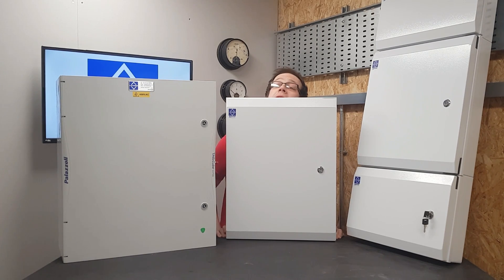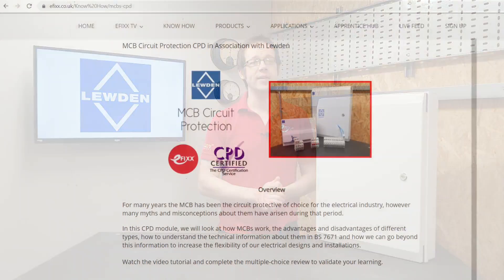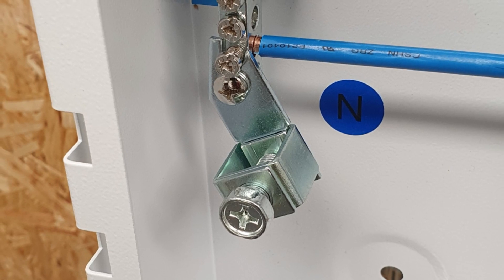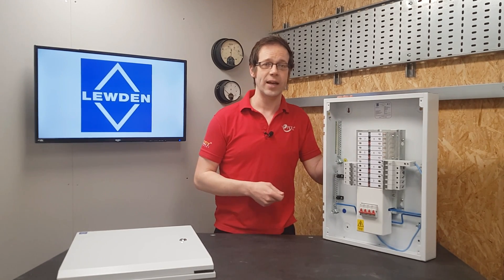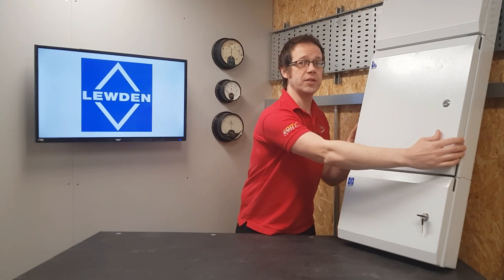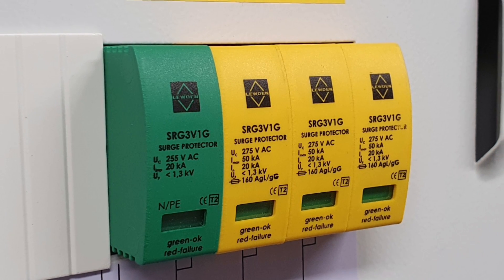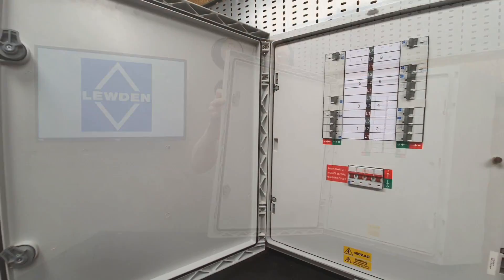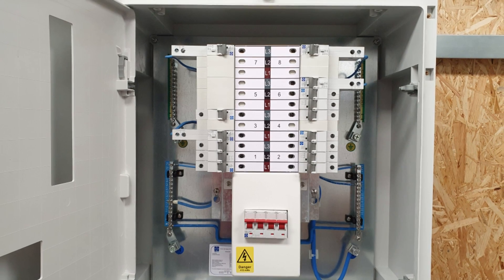REVIEWED: Lewden Three Phase distribution boards - flexible circuit protection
Joe Robinson lifts the lid on Lewden's range of 3 phase distribution boards. Available with a huge range of circuit protection, extension boxes and metering options.

We also look at an IP66 three-phase board built using the Tais cube range of GRP enclosures.

🕐  TIMESTAMPS  🕕
00:00 Three-phase distribution boards from Lewden
00:42 Circuit protection CPD
01:16 Incoming terminals
01:30 10kA IcN
02:00 End panels and extension panels
03:00 Metering and surge protection
03:30 TAIS CUBE distribution board

📹  Presented by
Joe Robinson - Technical Editor